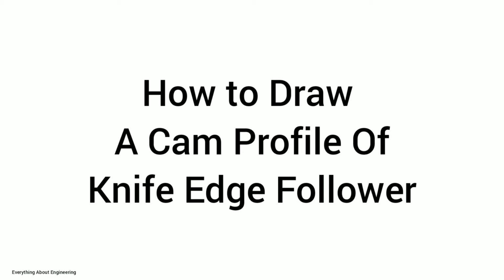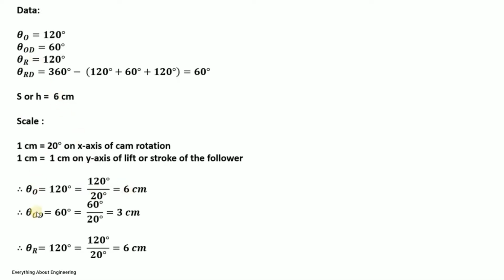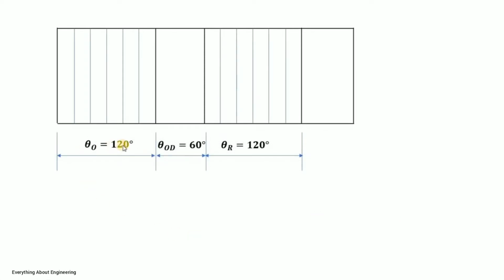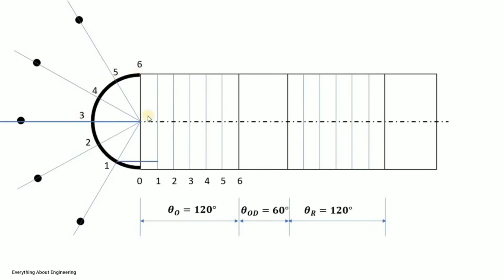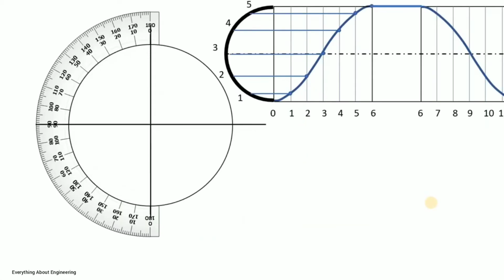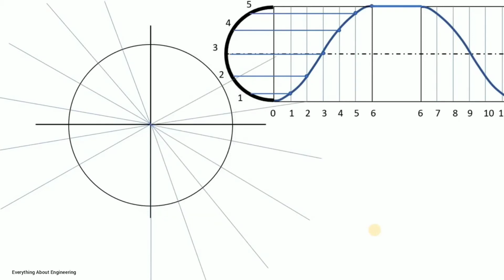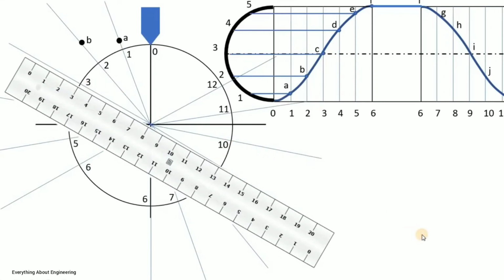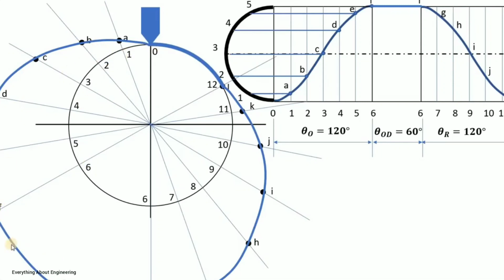Problem 1: How to draw a cam profile of knife Edge Follower with simple harmonic motion